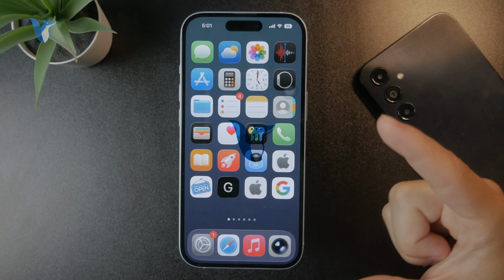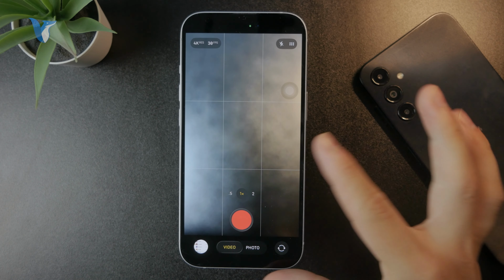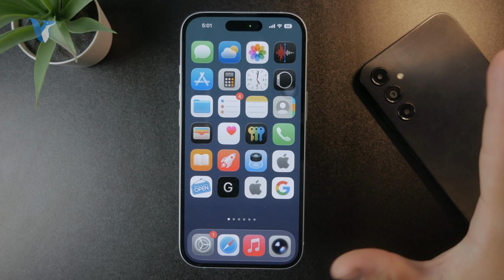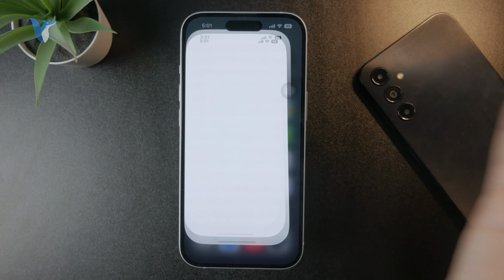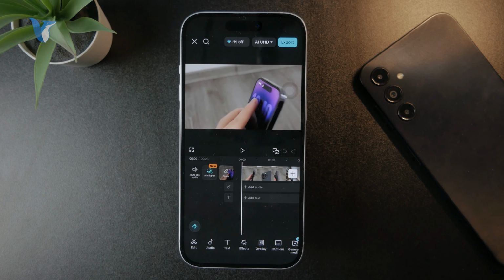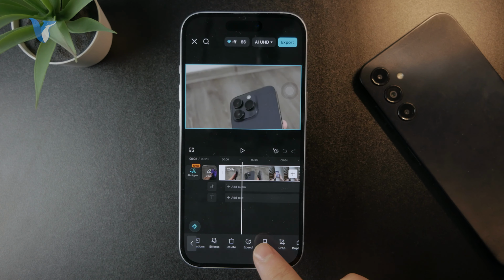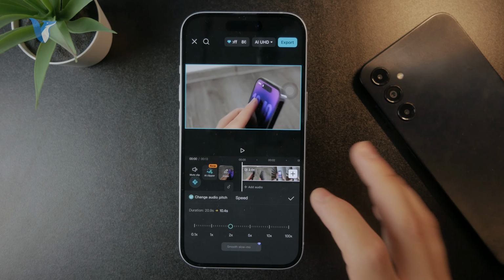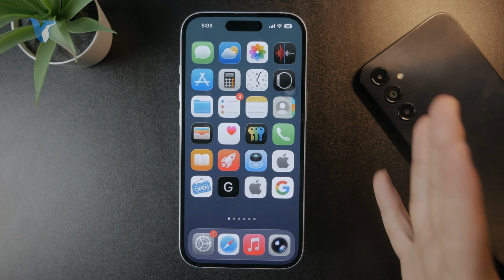How to Speed Up iPhone Video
Learn how to speed up a video on your iPhone with this quick and easy step-by-step tutorial. This video shows you how to adjust video playback speed and create faster video clips directly on your iPhone.

Timestamps:
0:00 - Review iOS Limitations
0:35 - Install CapCut Editor
0:55 - Import Video
1:19 - Speed Control Tools
1:44 - Adjust Speed Multiplier
2:32 - Export Video
2:54 - Outro